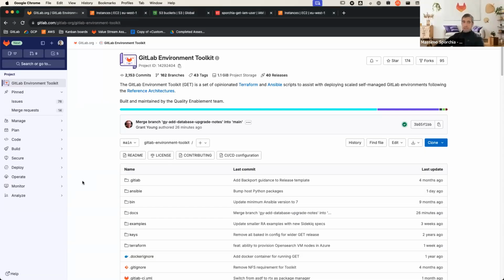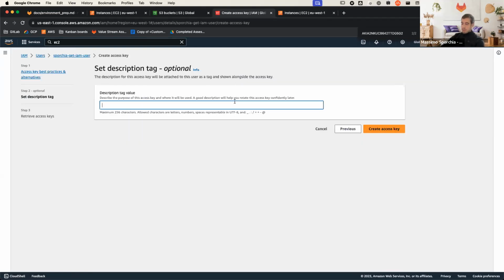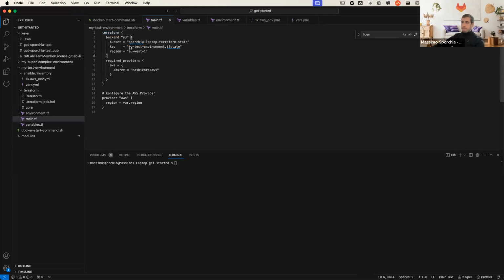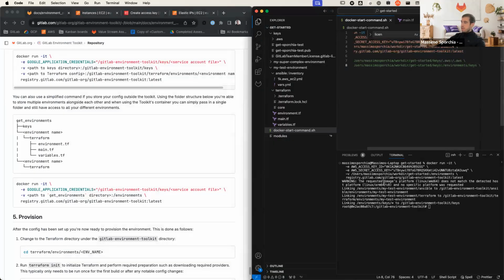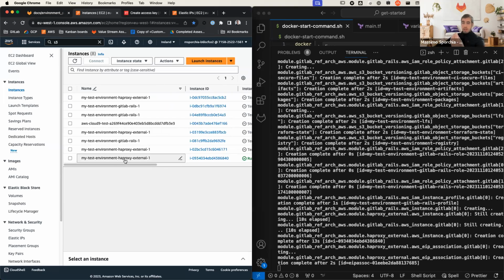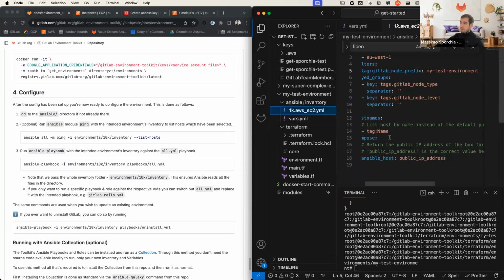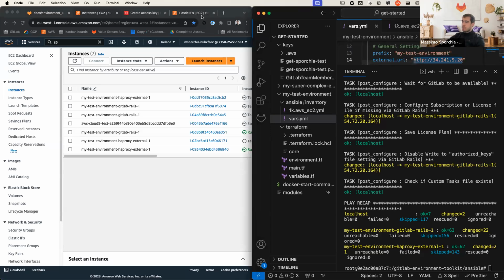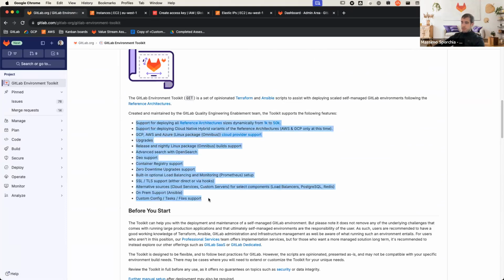GET Started (GitLab Environment Toolkit)